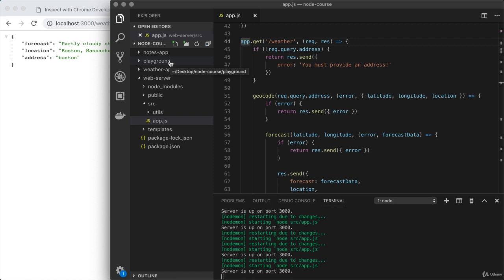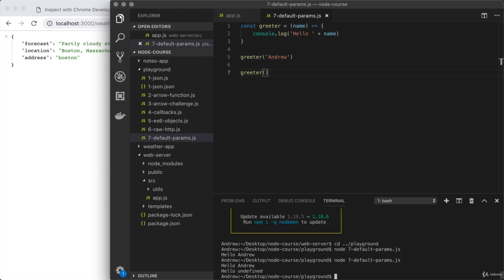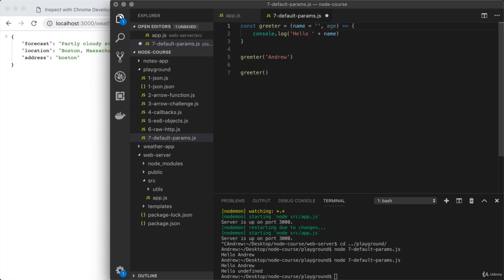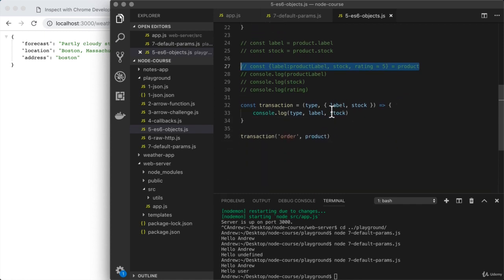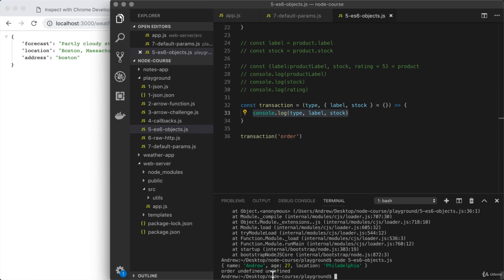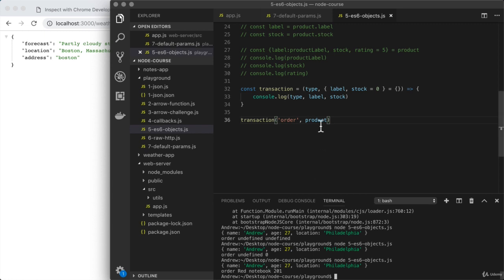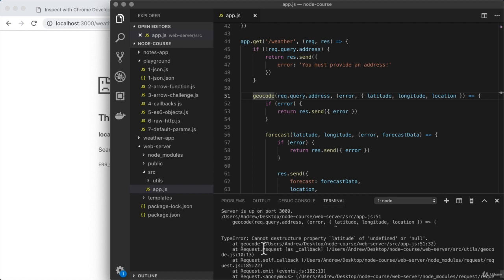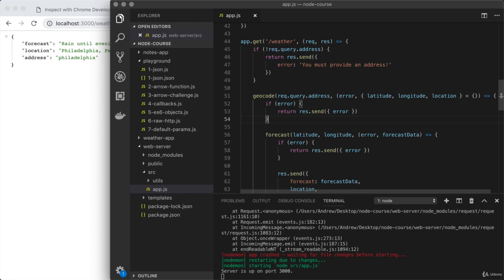52 ES6 Aside Default Function Parameters